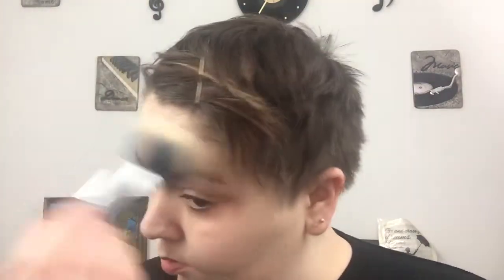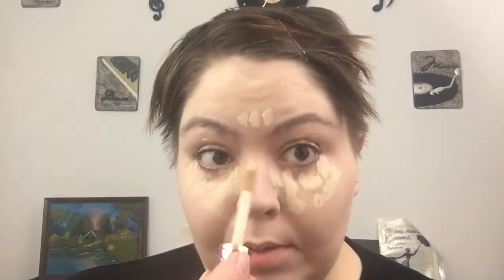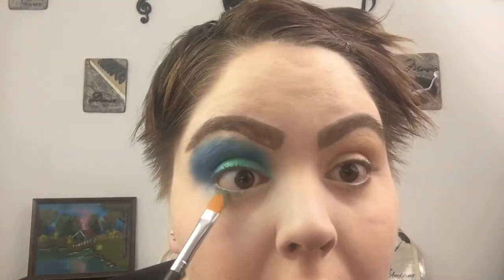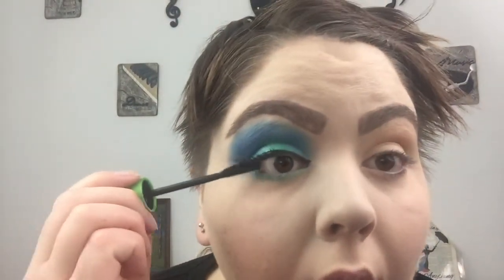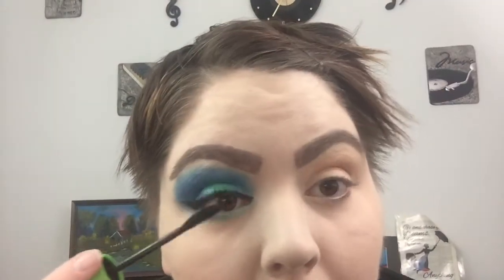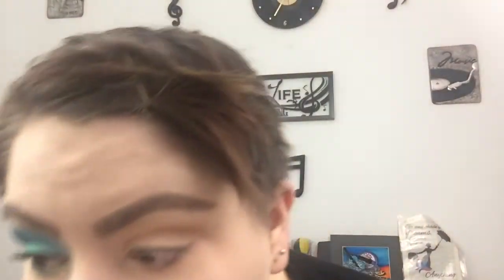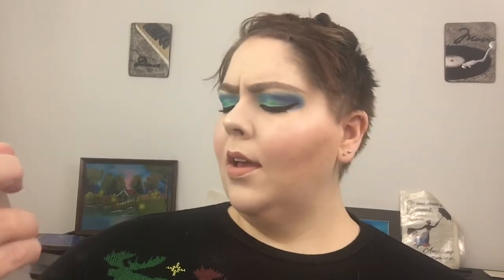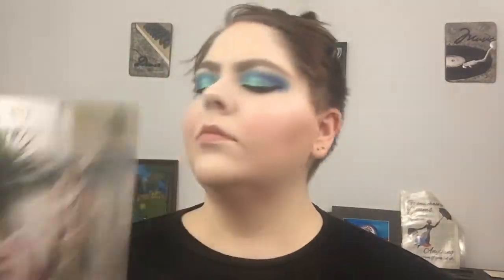First Makeup Tutorial!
Blend! Blend! Blend! This is my first makeup tutorial video! I didn’t do my brows and eyeliner on camera to save time. Also, someone specifically asked me to do a brow tutorial, so I’ll be doing one of those soon! In this video, I also tested out Bretman’s Favorite Brushes, which is a brush set I bought from Morphe.

Into song written and performed by jonmartinez from Fiverr.